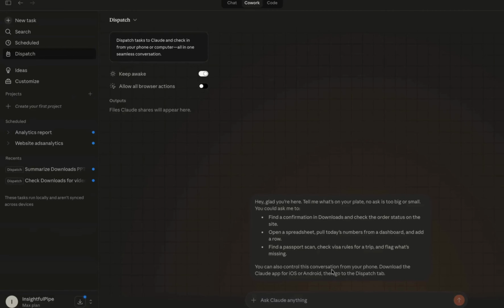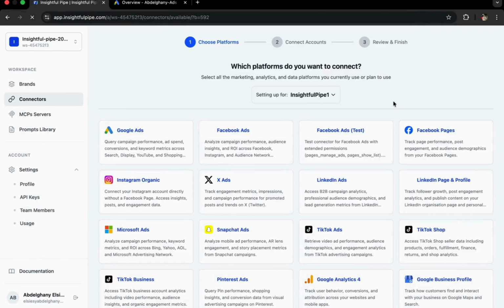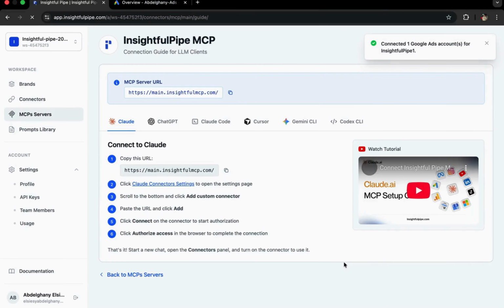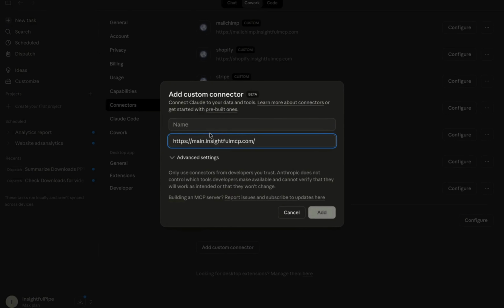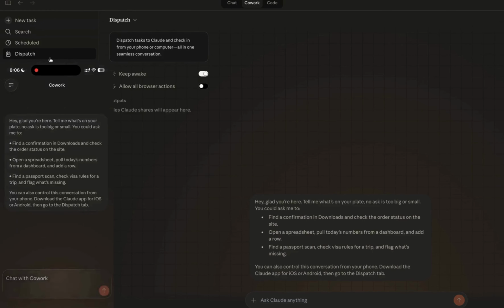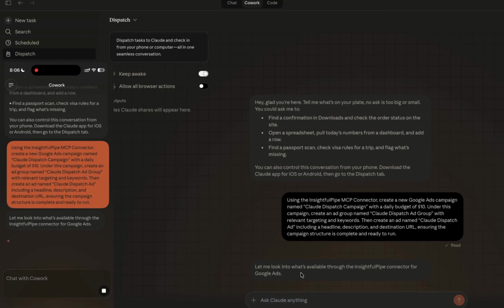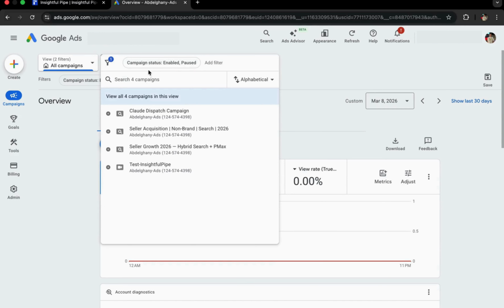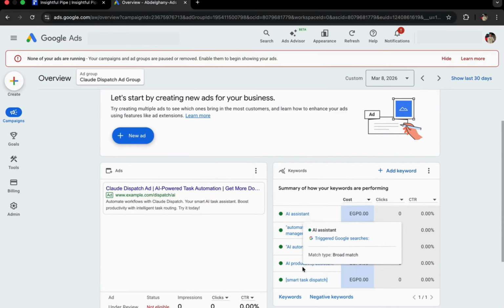Run Google Ads from Your Phone with Claude Dispatch | Google Ads MCP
How to get a Google Ads report in Claude Dispatch with the InsightfulPipe Google Ads MCP server: connect once, then pull live data with one prompt.

What if a full Google Ads campaign could be created from your phone?

This tutorial shows how to use Claude Dispatch with InsightfulPipe
MCP to build a complete Google Ads campaign — including budget, ad
groups, keywords, and ad creatives — without touching a desktop.

In this video you'll learn how to:
- Connect Google Ads to Claude using InsightfulPipe MCP
- Add the InsightfulPipe MCP connector to Claude Desktop
- Use Claude Dispatch from your phone to send a campaign prompt
- Automatically generate a complete campaign structure
- Review and verify the campaign inside Google Ads

No desktop. No Ads Manager. Just prompt and launch.

The Google Ads MCP server is a hosted remote MCP server with 87 actions (28 read, 59 write). It works with Claude, ChatGPT, Cursor and Claude Code. New campaigns are created paused.